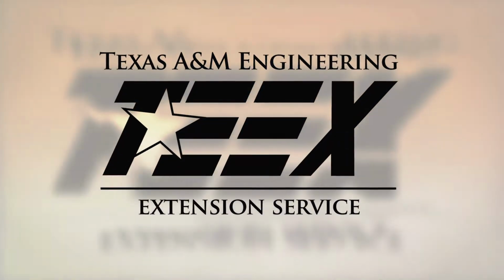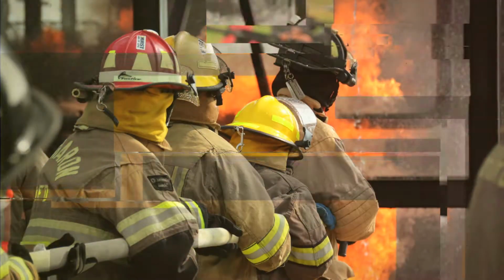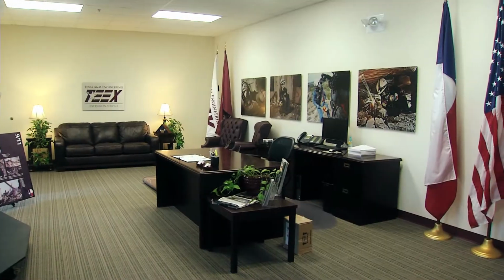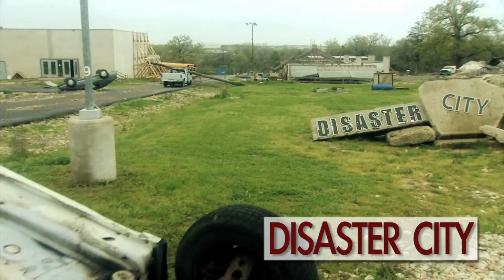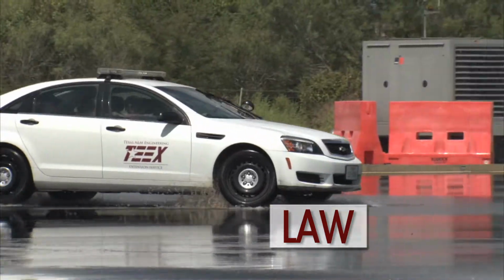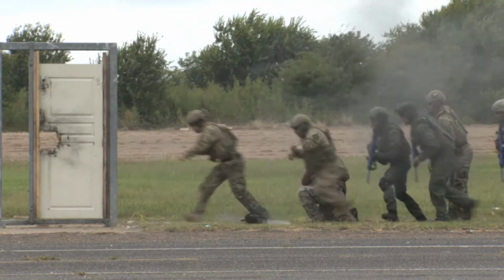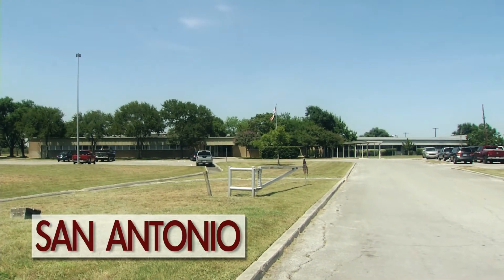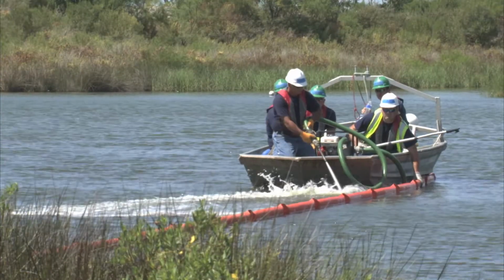TEEX Facilities Tour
The Texas A&M Engineering Extension Service operates some of the world's premier training and exercise facilities, which serve a diverse group of customers ranging from emergency responders to public works employees.  With a focus on hands-on applications and realistic,scenario-driven exercises, TEEX training facilities enhance the learning experience with proven on-the-job skills that transfer into the workplace. This is a brief overview of TEEX facilities in Bryan/College Station, Mesquite, San Antonio and Galveston, Texas.